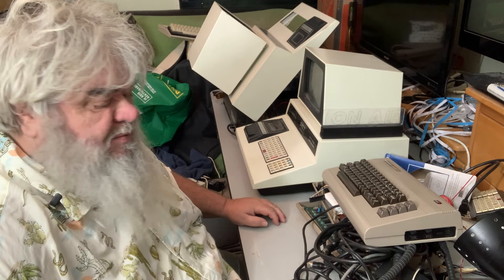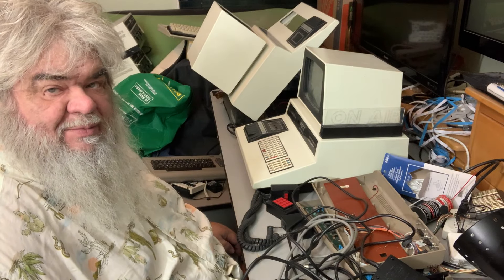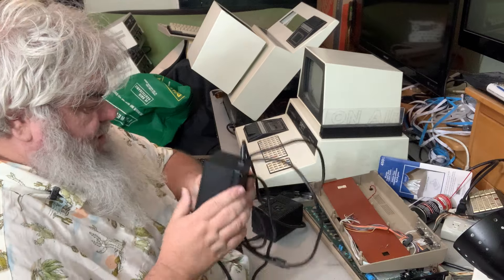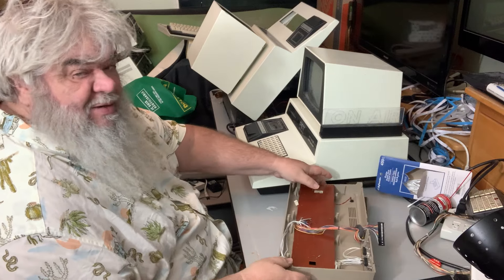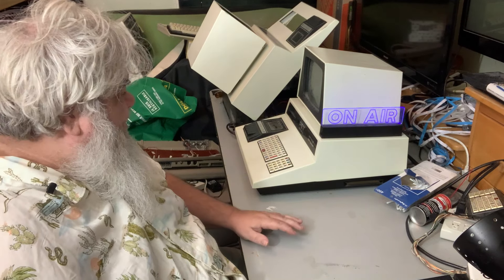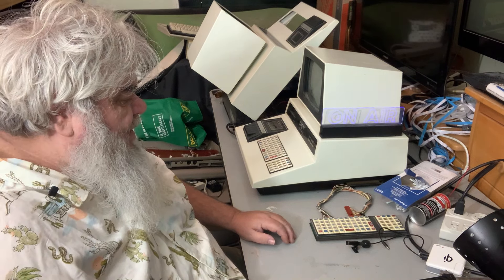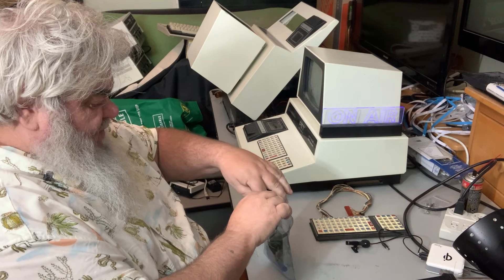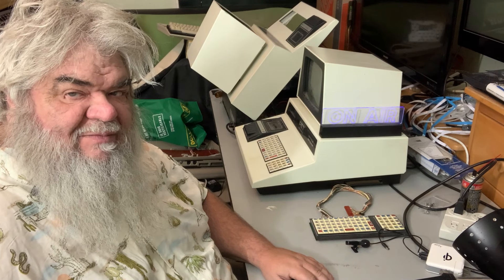I GOT 2 MORE Commodore 64's! - Cables, Clutter, C64 Power Supply Testing Conversation - Episode 2467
Clutter is happening...I must continue the endless battle against it...the key is to work on one thing at a time...and close the deal...here are some cables and things that came with the most recent Commodore 64's, and of course, it is time to test the power supplies with the 5 volt tester made by Rudy of @RudysRetroIntel that is very helpful in saving 64's from wayward original supplies that do indeed, have a habit of failing and going hot!

The first 64 I ever got, looked like this...it was the very first version of the circuit board, and it had a very large metal cover that went over the VIC chip and the associated circuitry!  Here is a tour of the board which I am quite taken with as all the major chips are indeed socketed!

I really try not to get more commodore computers...but...well, as you know, things happen and this was really interesting!  The fellow was into the computer long ago, came up with a really cool application for the machine for a bar, got it working, and then carried on with life!

The Toronto PET Users Group will be holding the World of Commodore in 2024!

In my video, you will find out some other interesting things!